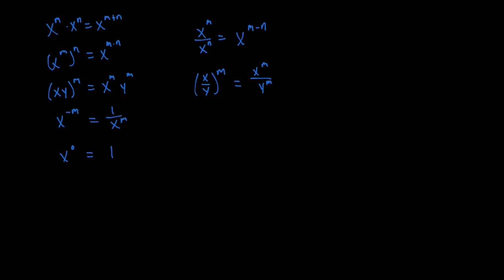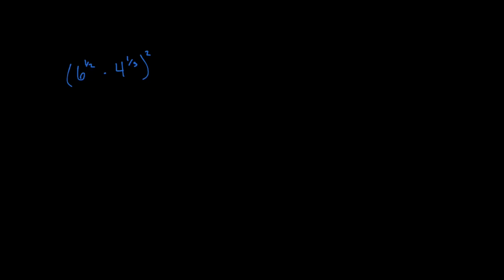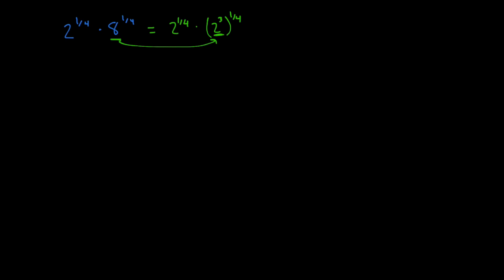6.2.1 Properties of Rational Exponents